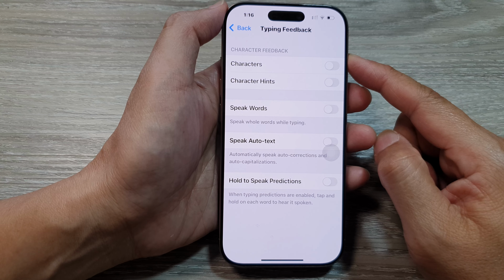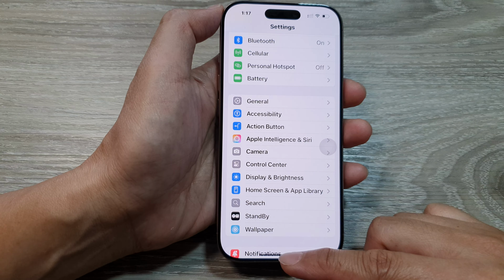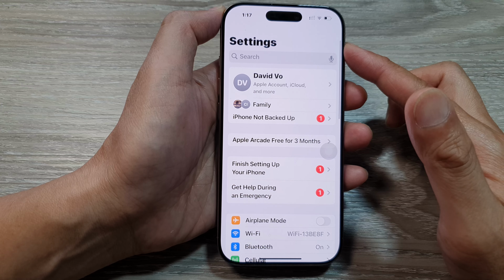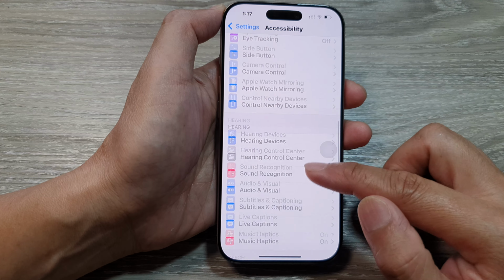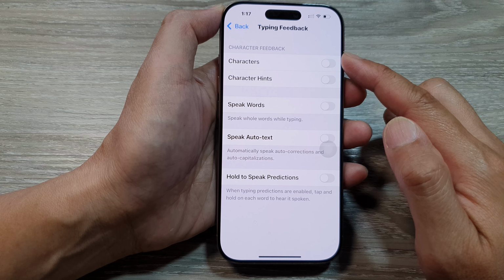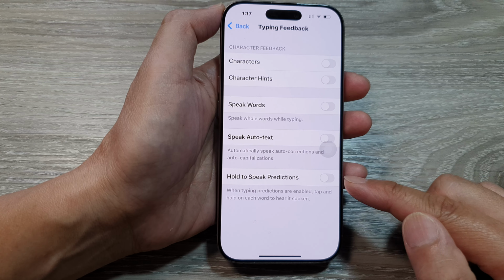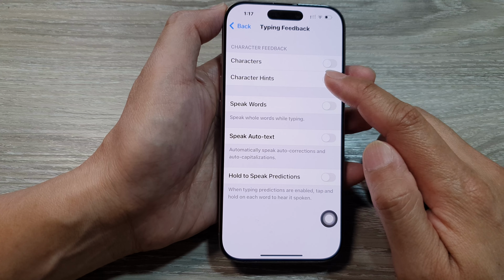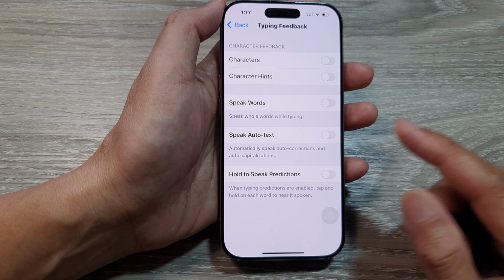iPhone 16/16 Pro Max: How to Enable/Disable Keyboard Typing Feedback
Learn how to enable or disable keyboard typing feedback on your iPhone 16, 16 Pro, 16 Pro Max, or 16 Plus running iOS 18. This step-by-step guide shows you how to customize haptic and sound feedback while typing, enhancing your typing experience or turning it off for a quieter interaction. Perfect for personalizing your iPhone's keyboard settings!